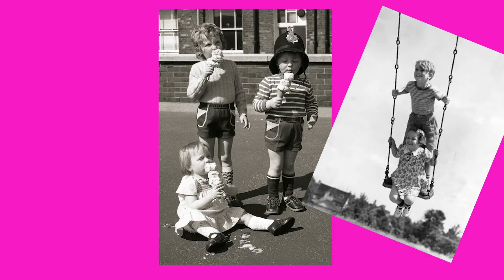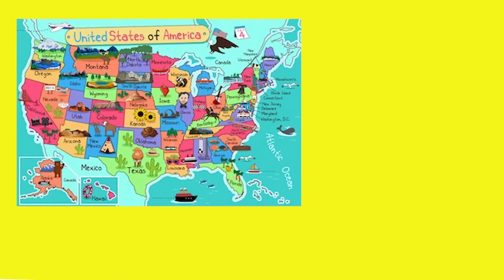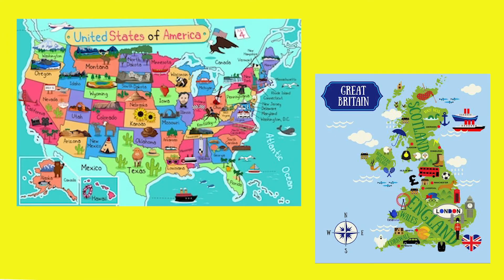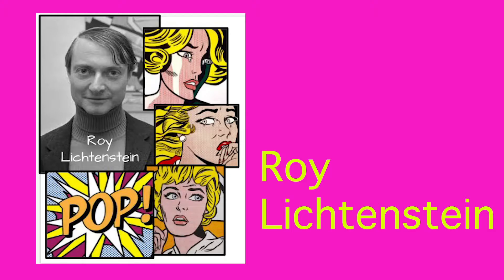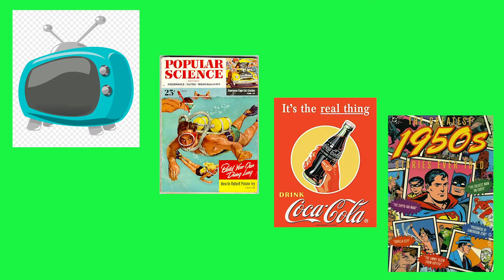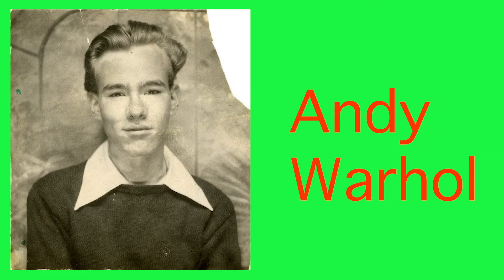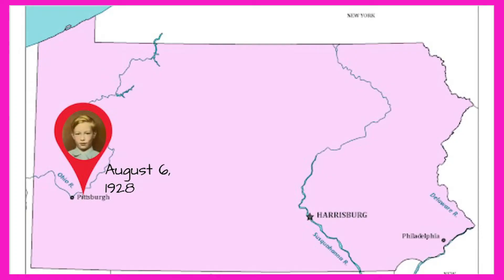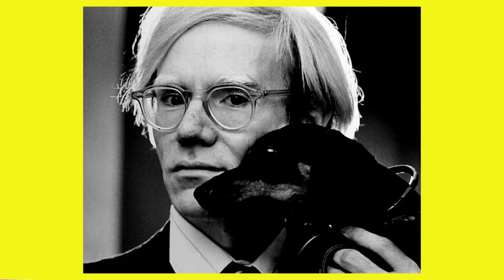Pop Art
Join Chase and Jenna Hammond as the discuss Pop Art and share a project inspired by Andy Warhol. For more art at home videos go Enjoy!